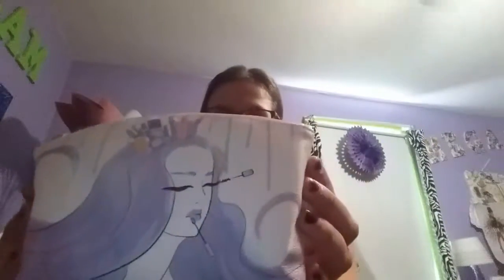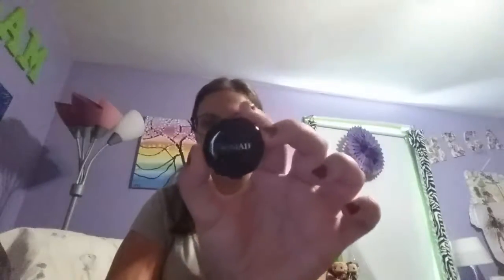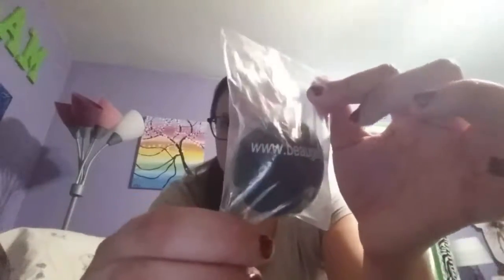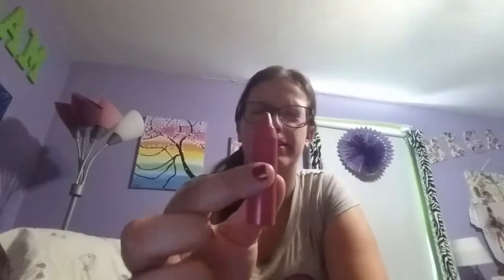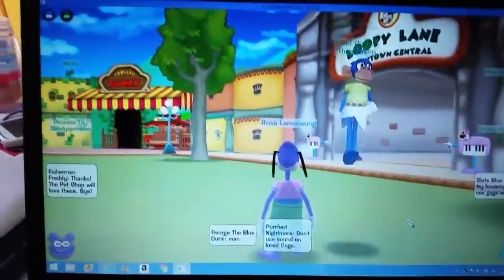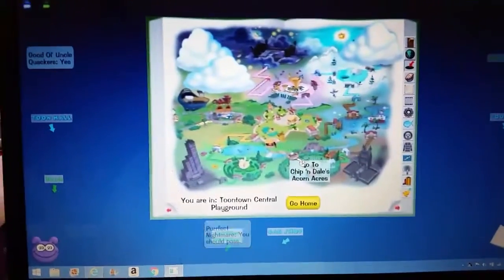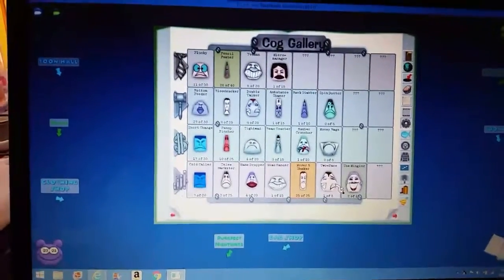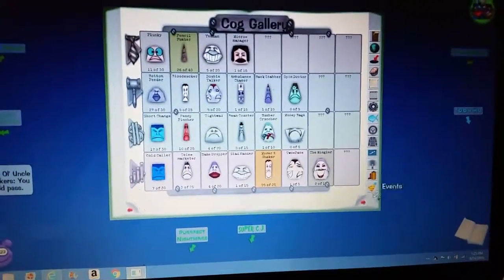My Obessions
August 24th, 2016's vlog.

Credit to Ipsy and Toontown Rewritten

Items in bag:

* Jersey Shore Cosmetics
Mongongo Lip Conditioner in Vanilla Coconut Cream

* tarte cosmetics
deluxe LipSurgence, lip crème in wonder

*Symphony Beauty
Makeup Cleansing Wipes

* Nomad Cosmetics
Intense Eyeshadow in Spice Market

* Beau Gachis
Paris Pro Series Applicator Sponge

The August bag was illustrated by Ipsy founder Michelle Phan